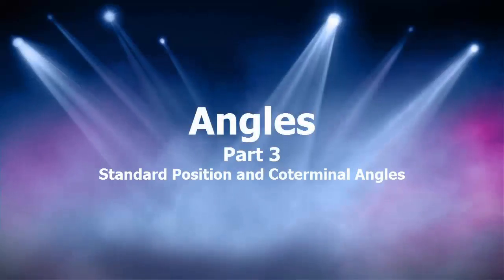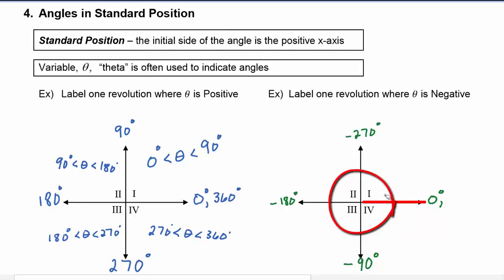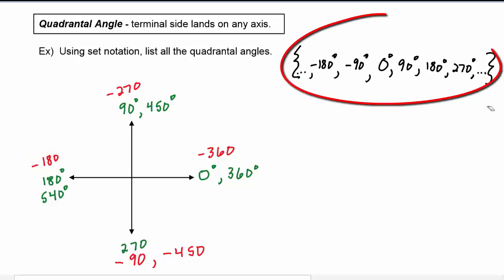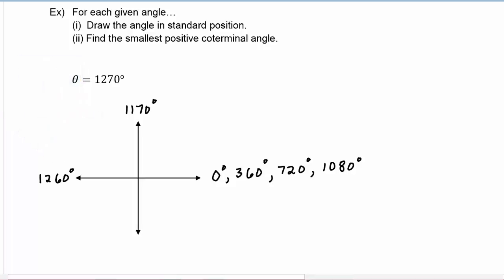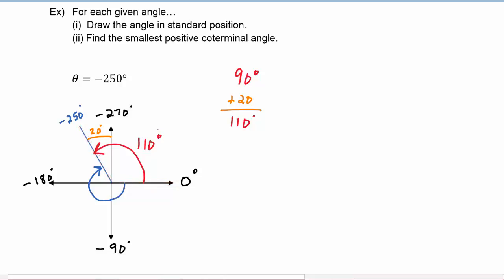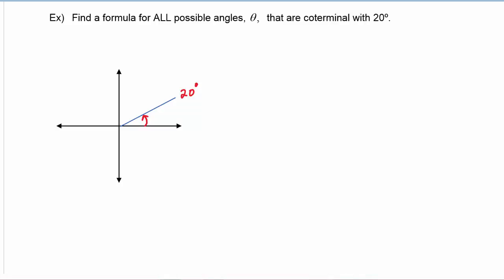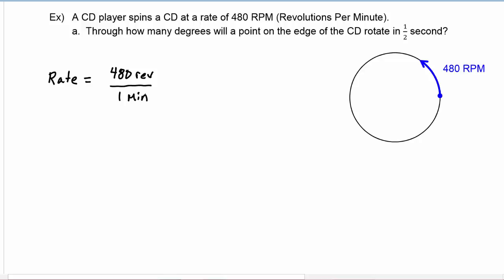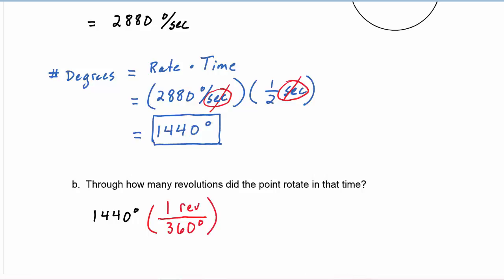Math 142, 1.1 Part 3, Angles: Standard Position and Coterminal Angles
Learn how to draw angles in standard position indicating its rotation, name the quadrantal angles,  draw a coterminal angle and find its measure,  find an equation for all possible coterminal angles, and solve an application problem involving rate of rotation.